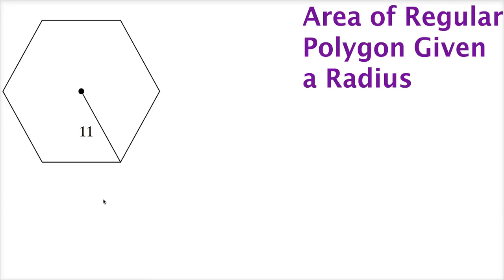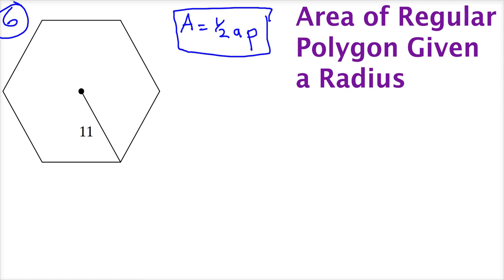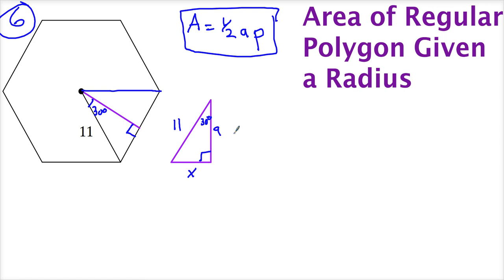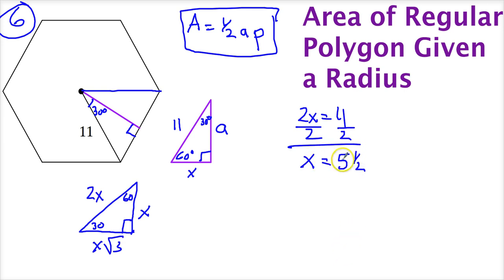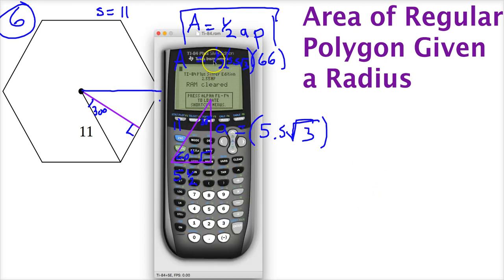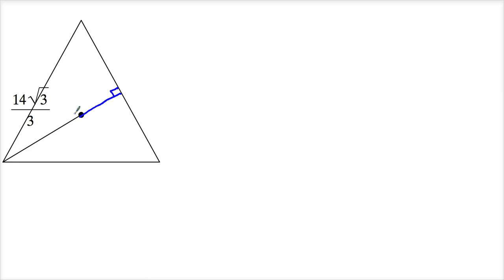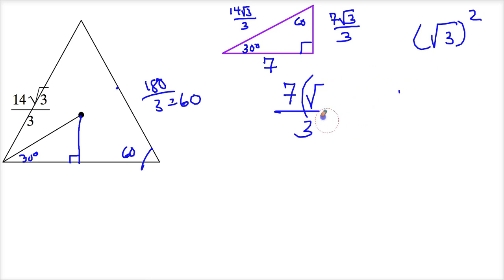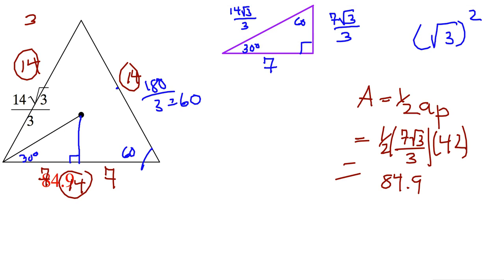Area of Regular Polygon When Given a Radius